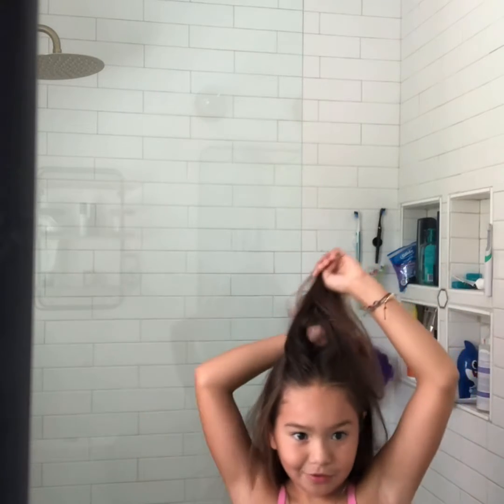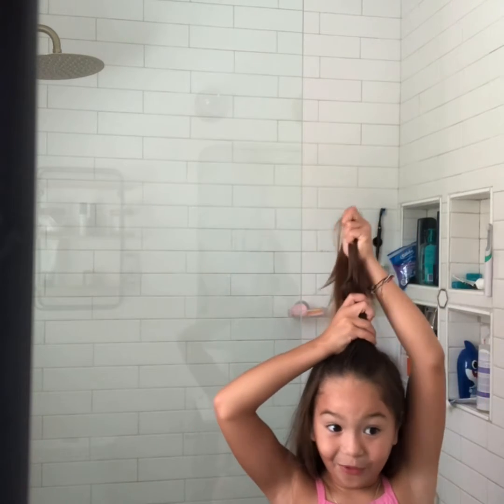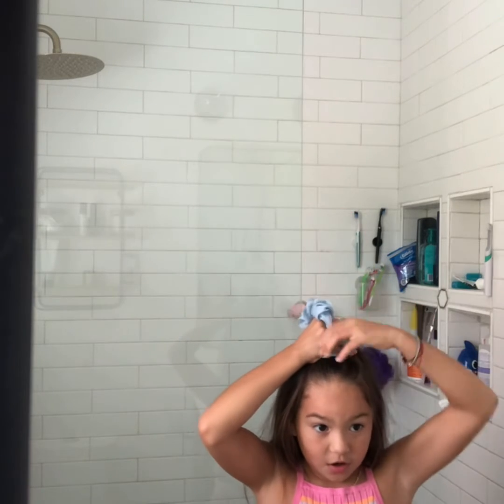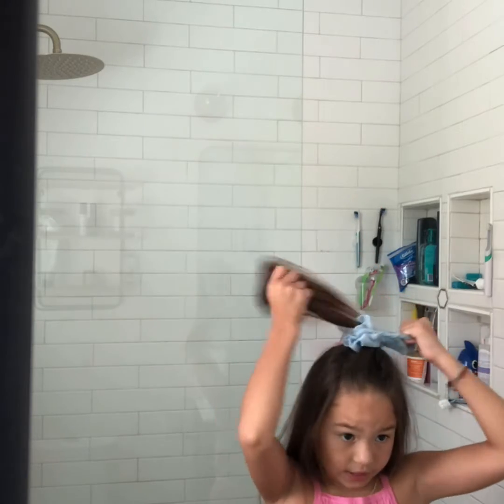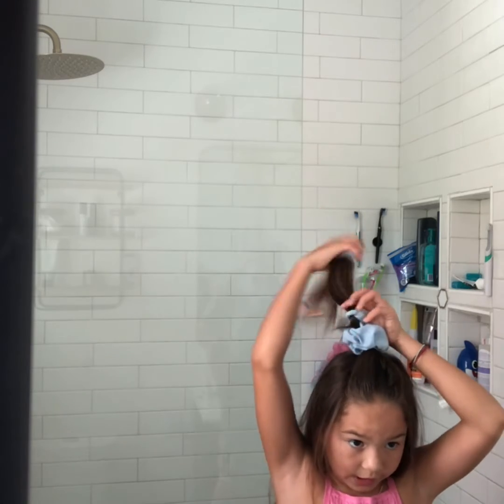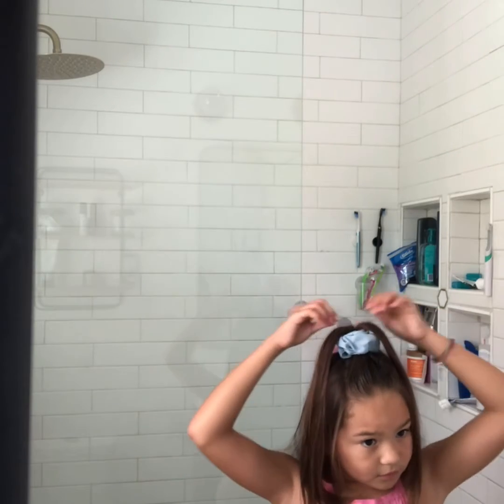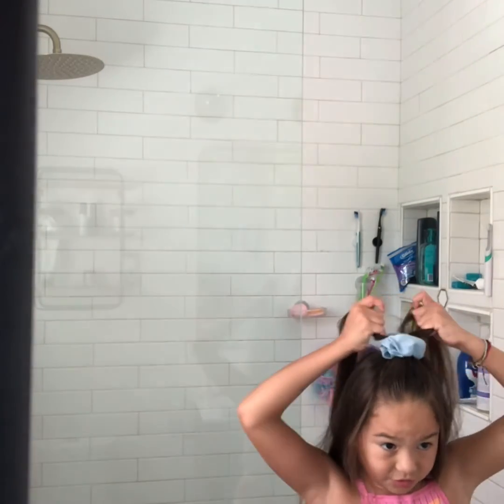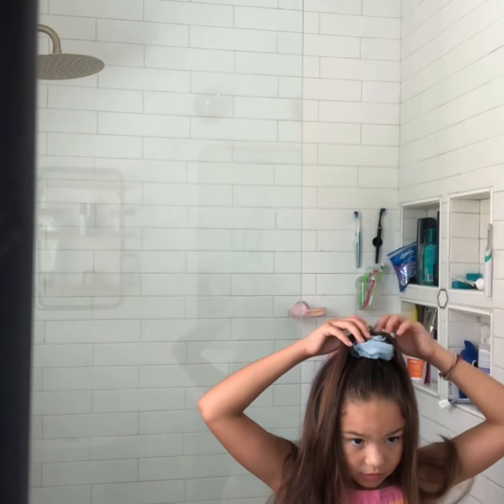How I do my hair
pony tail
Bridgie show